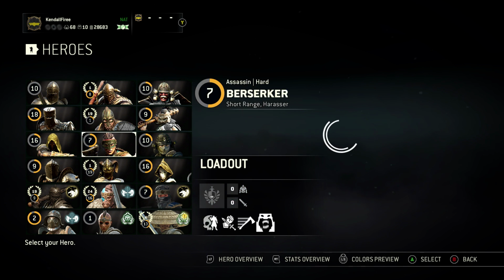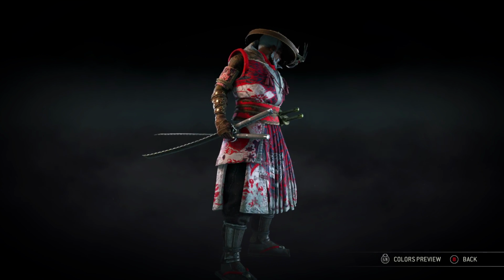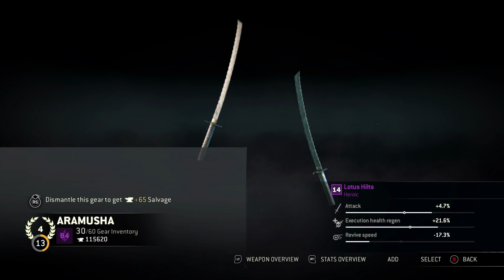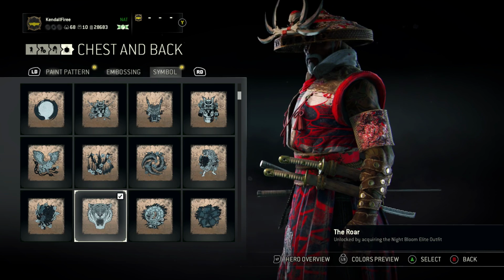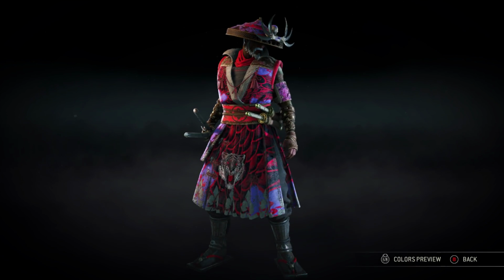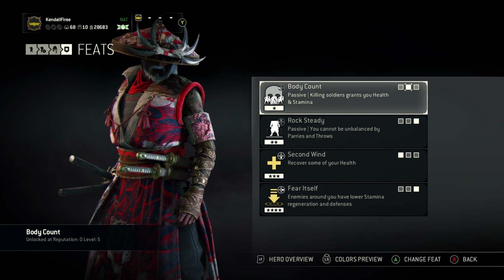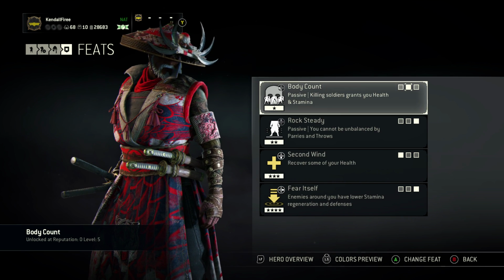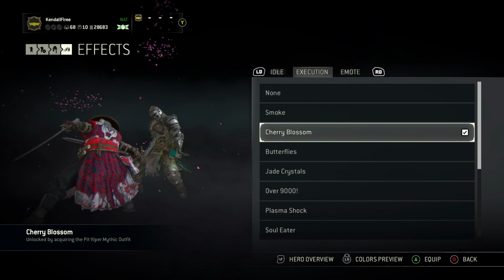The Fierce Tiger - Full Aramusha Customization Guide (Reputation 4)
Warlord Kenzo

Top Supporters!
Siren of Anarchy*
Th3 Dark Ph3nix
Jimmy Rouse
A Random Ad
My Names Kobe
S h o t t y s
D Jilla

What's up guys! Welcome to the channel, many of you know me to be a For Honor youtuber who plays warlord. But I also play other characters on the side, like centurion, highlander, ronin and huntress. Currently I only have a high level warlord and i'll be working hard to get a high level centurion. I also plan on making for honor troll and anti gank videos. P.S These are my For Honor Highlights

In the future I will be playing other game such as Tekken 7, Destiny 2, Absolver and many others! If you enjoy watching For Honor and the other games I mentioned please feel free to sub!

Special thanks to Spliced, Havok, Dear Gamer and EFB for inspiring me and motivating me to continue youtube through their videos